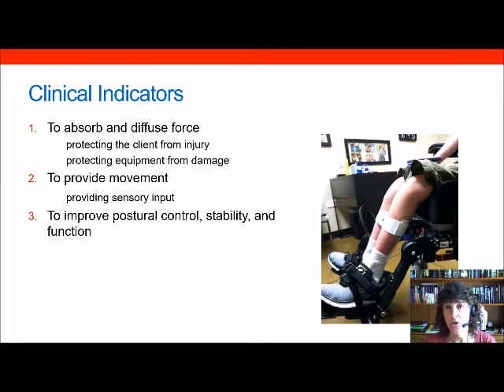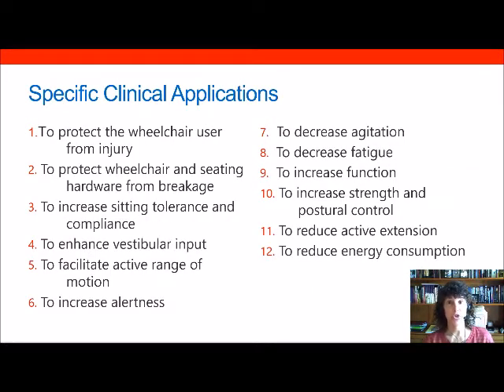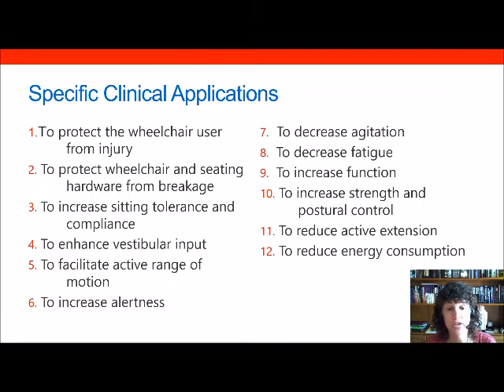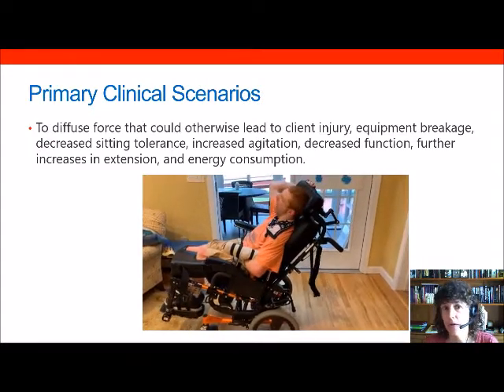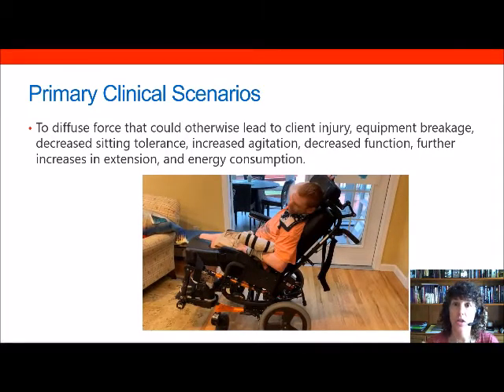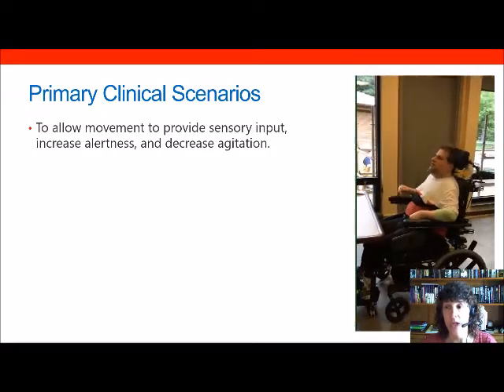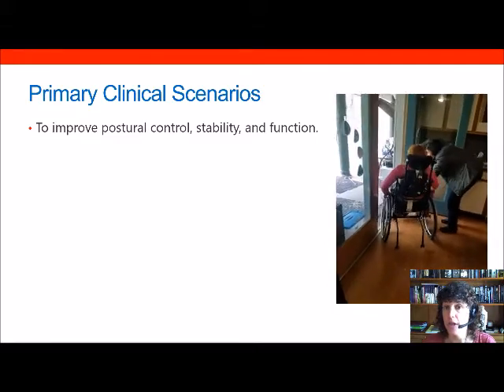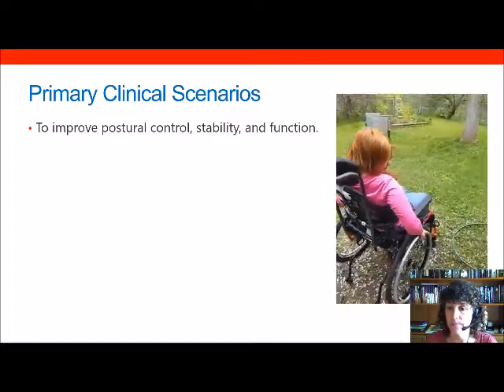Dynamic Seating: General Clinical Indicators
Dynamic seating has many potential applications. Dynamic components absorb and diffuse force, protecting the wheelchair user from injury caused by sustained and/or repeated forces and reducing damage to the seating system and wheelchair.